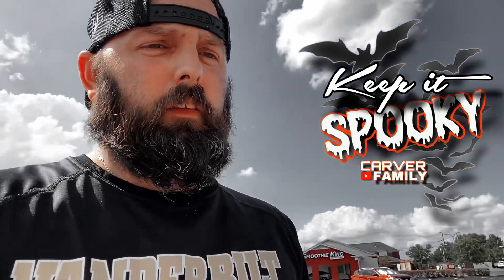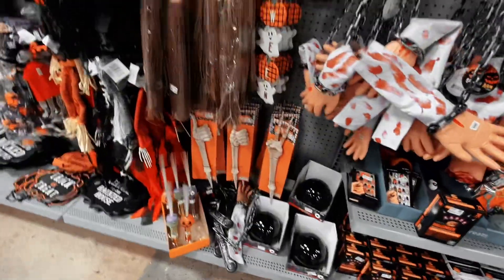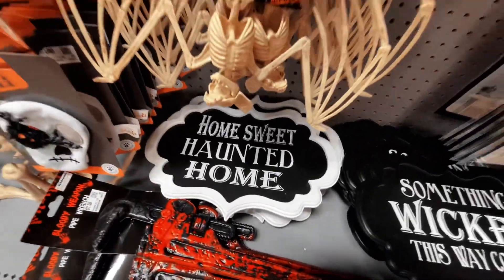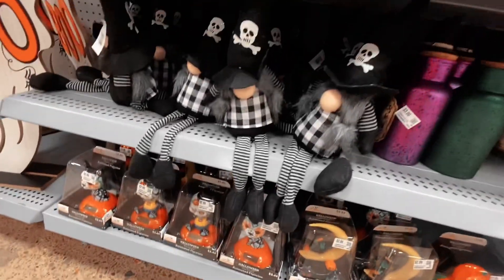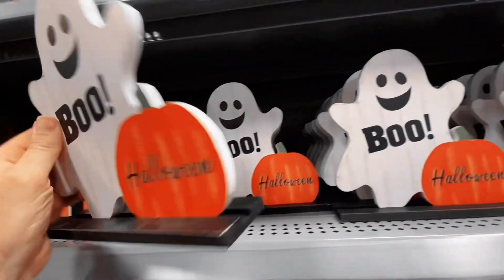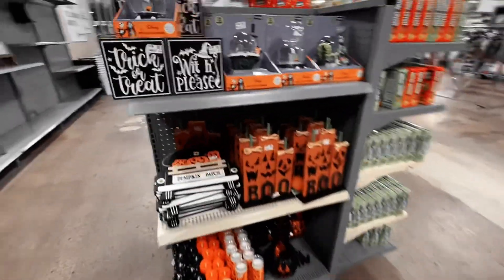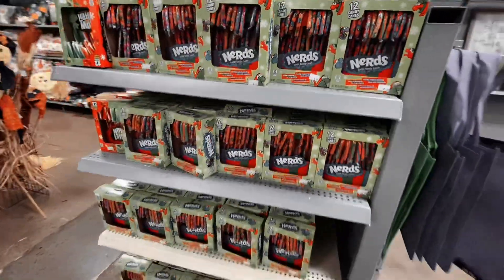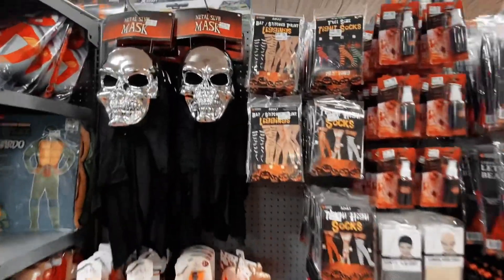Halloween Decor 2023 hunting at Bargain Hunt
Join us as we take you on a spooky shopping adventure at Bargain Hunt for some amazing Halloween decor! In this review, we'll explore the aisles and showcase the best deals this store has to offer. Is it worth doing your Halloween shopping at Bargain Hunt? Watch now to find out and get inspired for your own haunted house